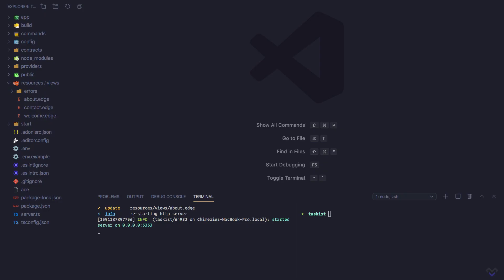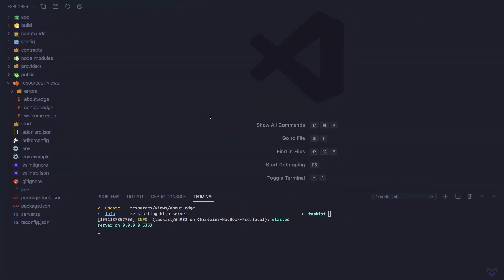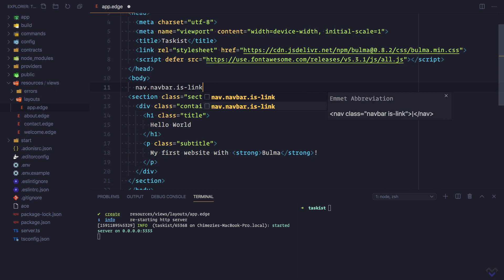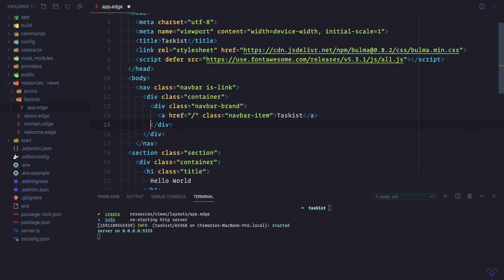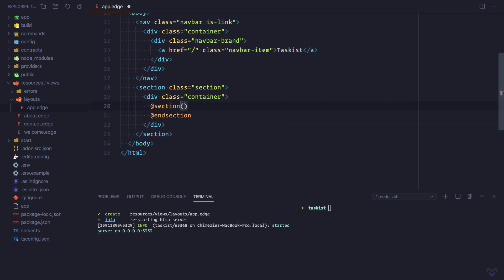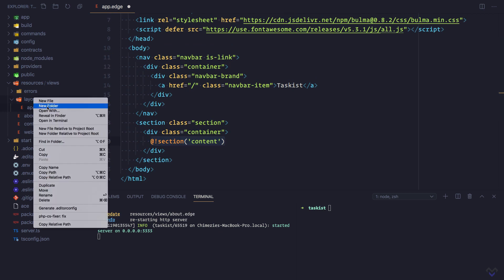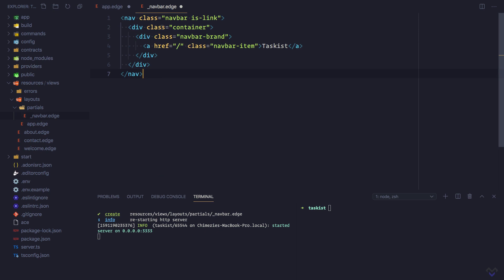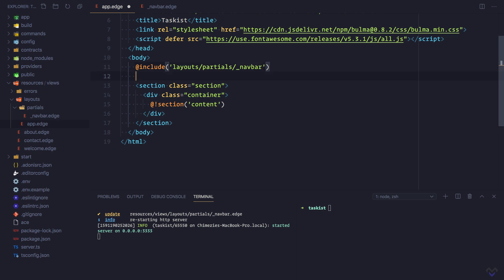AdonisJS 5 From Scratch #13 - Creating A Layout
Typically, we would want to have a kind master HTML layout, which other pages can extend instead of having to repeat the same HTML boilerplate across all pages. Luckily for us, Edge has support for layouts.